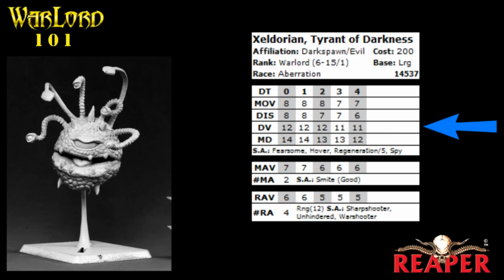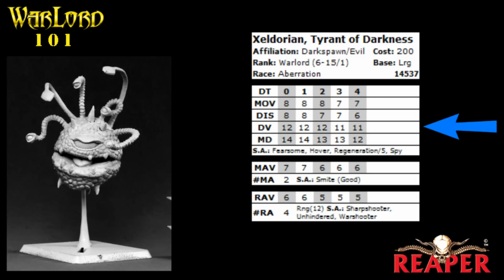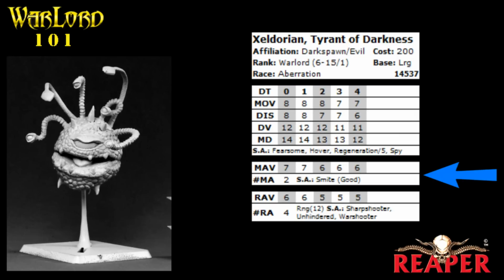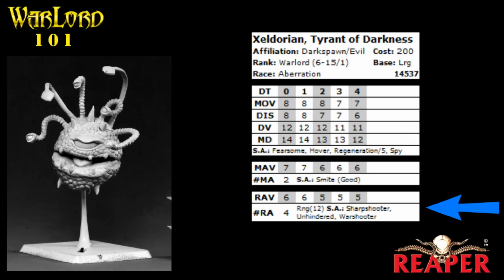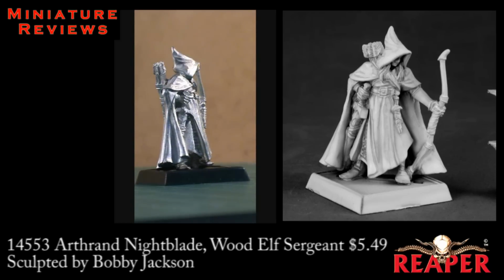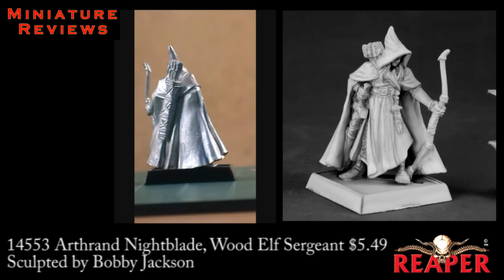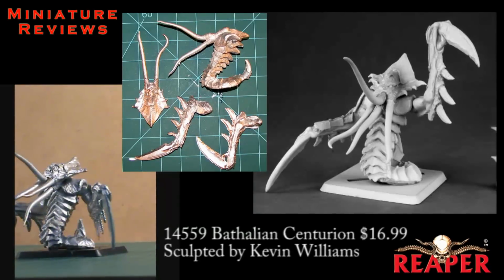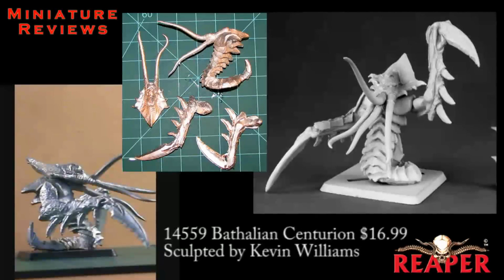Reaper Miniatures TV 004 - Explaining a Warlord datacard and reviews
ReaperMinisTV episode 004 completes our look at a Warlord data card, features some Warlord miniature reviews and a quick look at Reaper's paint lines.